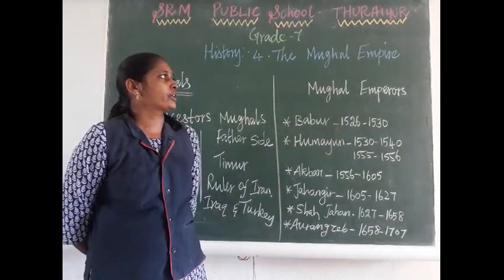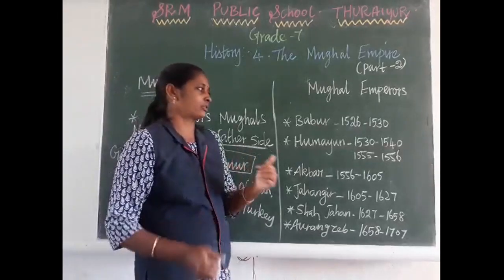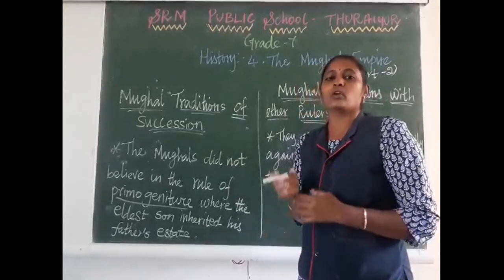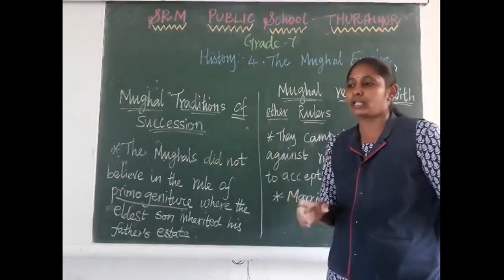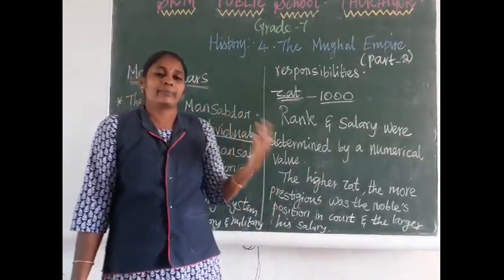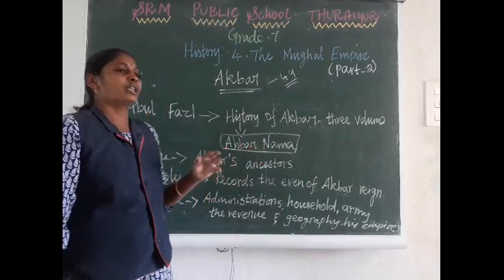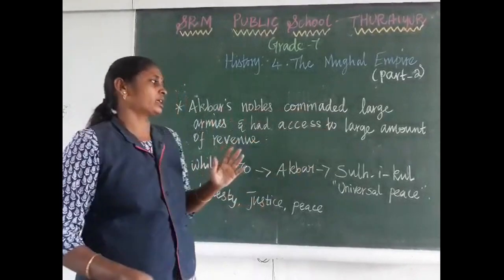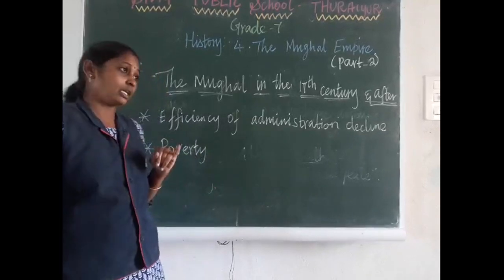Grade 7 The Mughals part 2